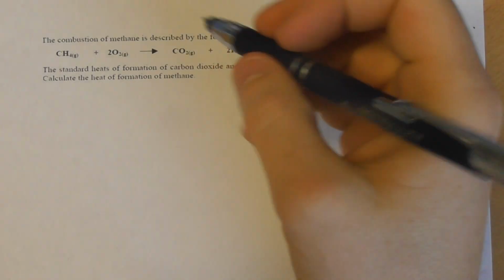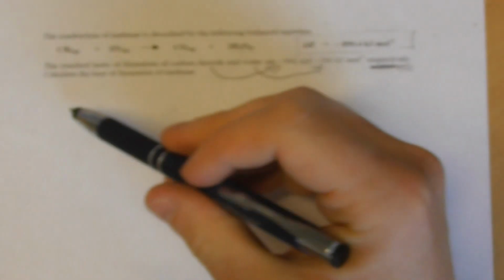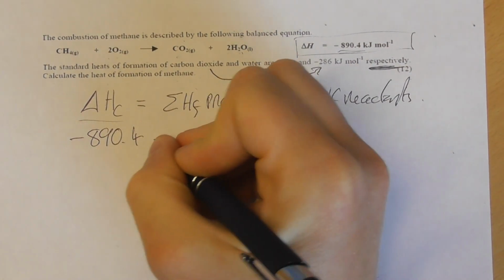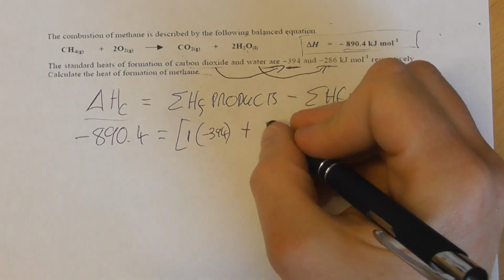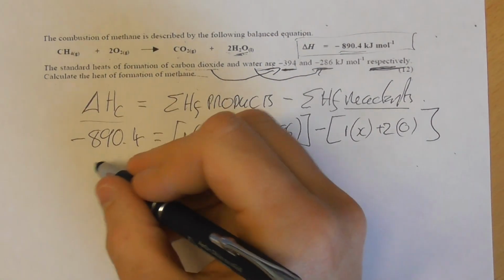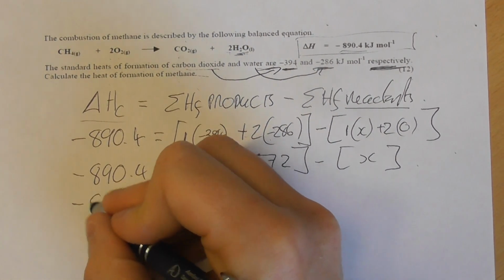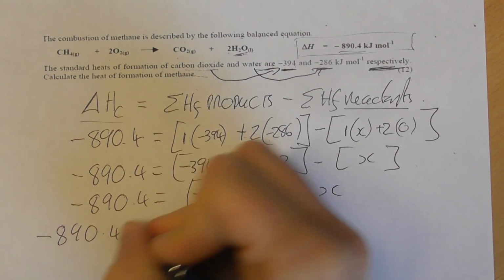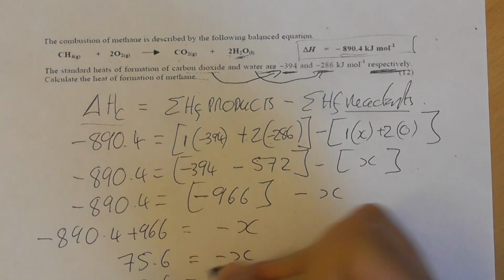Hess's law Calculation Example 1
Example of A Hess's Law calculation